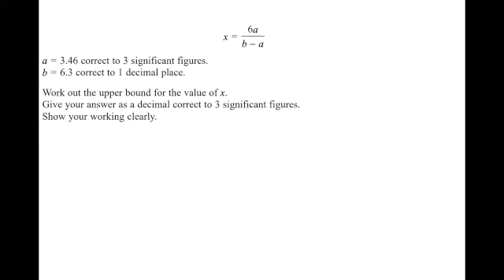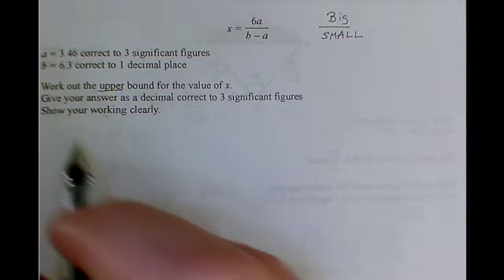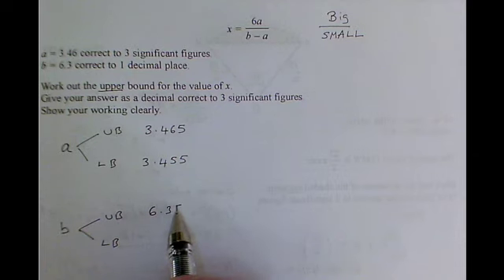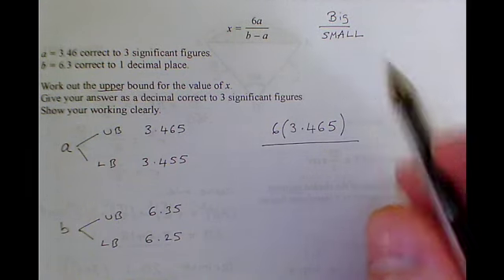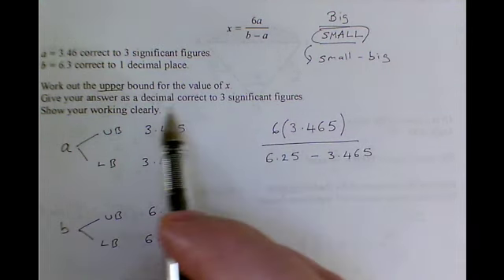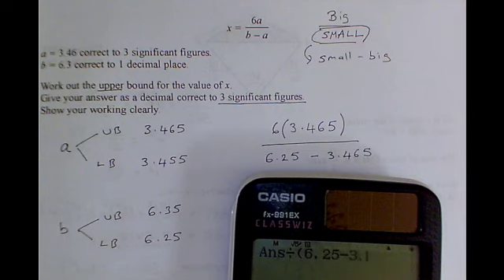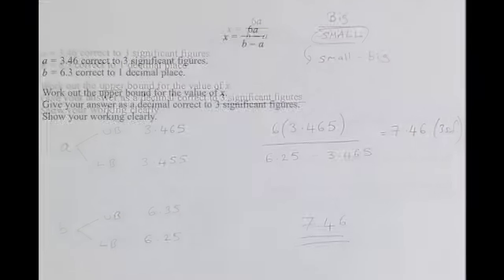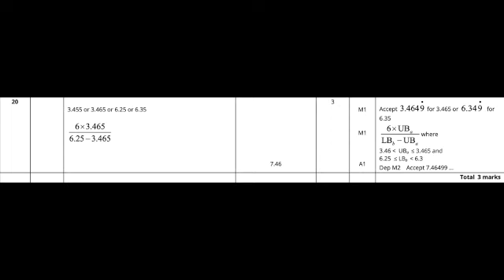HN 036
Bounds